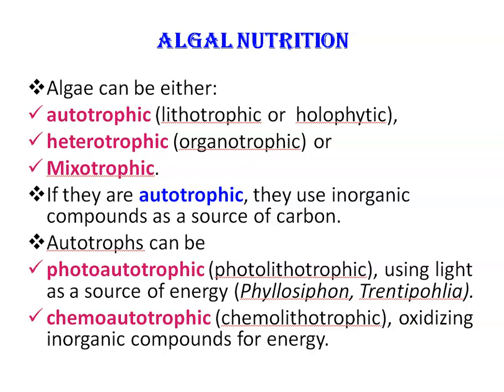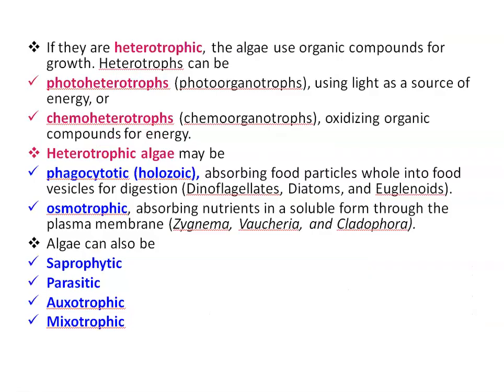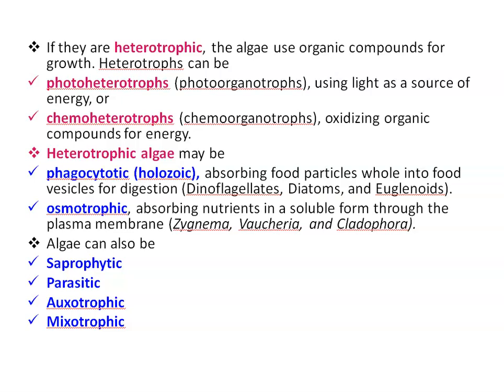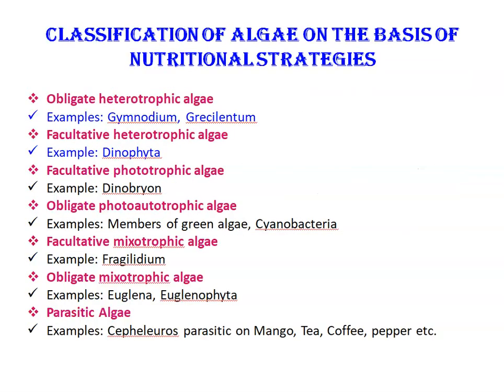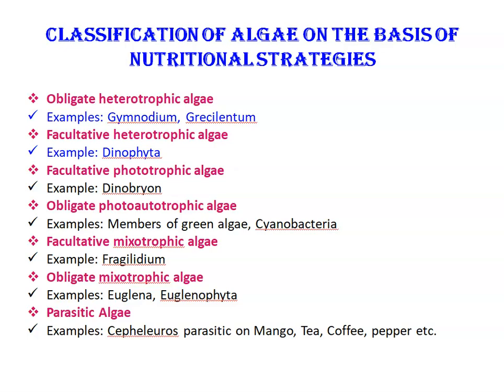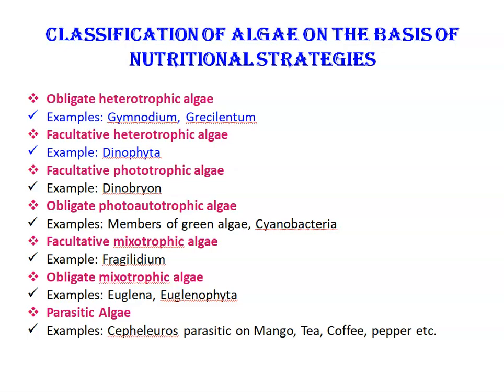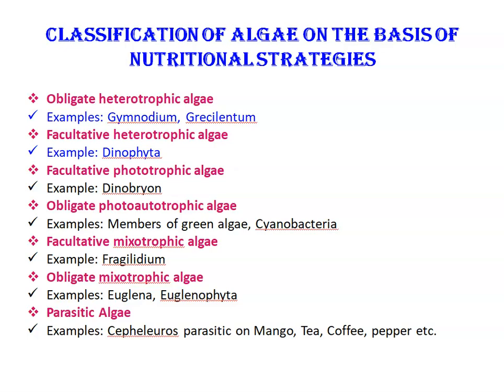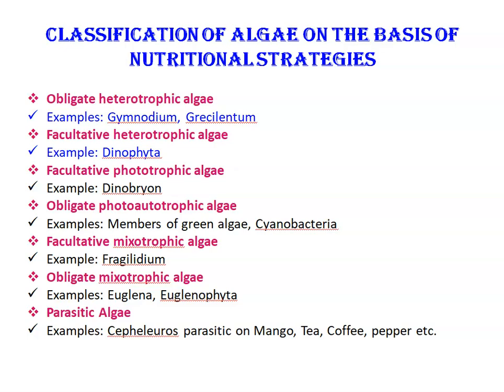Mode of Nutrition in Algae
Obligate heterotrophic algae
Examples: Gymnodium, Grecilentum
Facultative heterotrophic algae
Example: Dinophyta
Facultative phototrophic algae
Example: Dinobryon
Obligate photoautotrophic algae
Examples: Members of green algae, Cyanobacteria
Facultative mixotrophic algae
Example: Fragilidium
Obligate mixotrophic algae
Examples: Euglena, Euglenophyta
Parasitic Algae
Examples: Cepheleuros parasitic on Mango, Tea, Coffee, pepper etc.